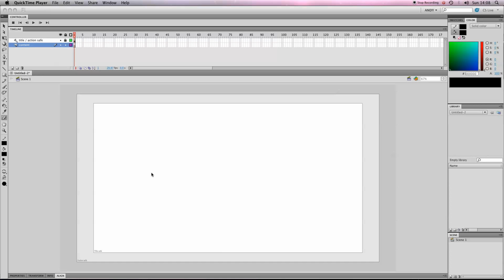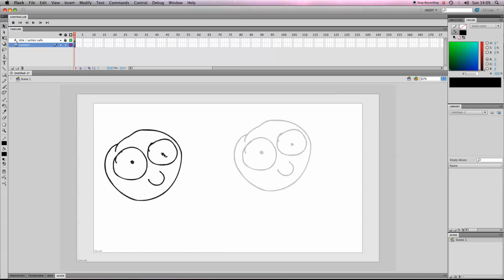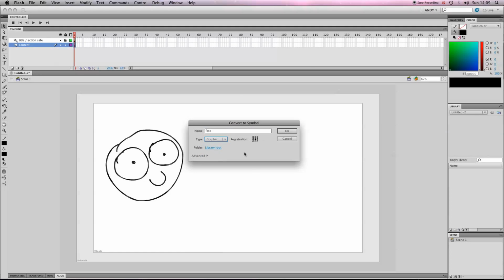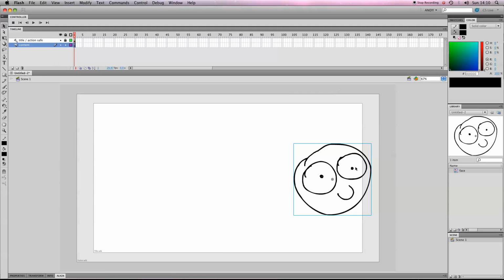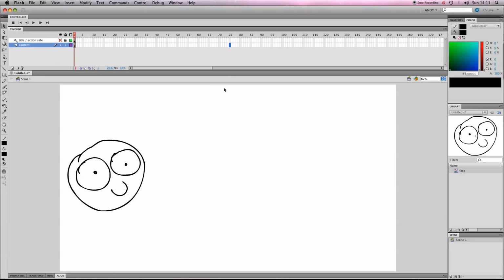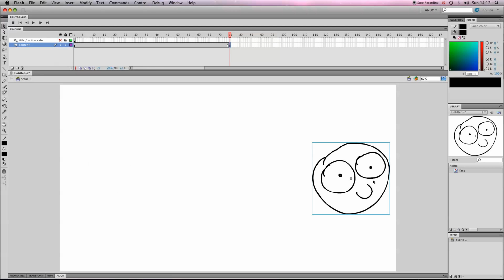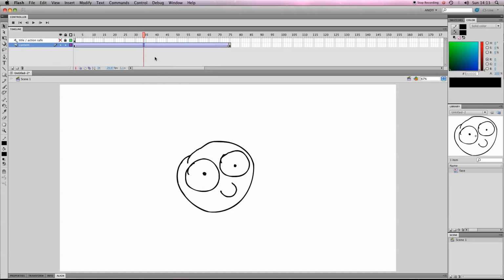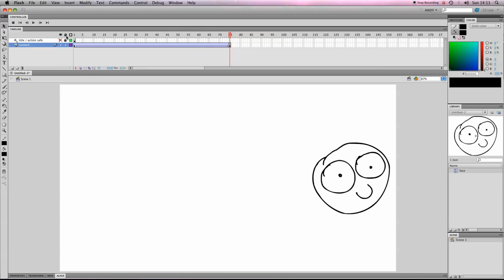How To Animate In Flash CS5: 002 Creating Symbols and Classic Tweens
A quick tutorial showing how to make a symbol and a Classic Tween in Flash CS5.